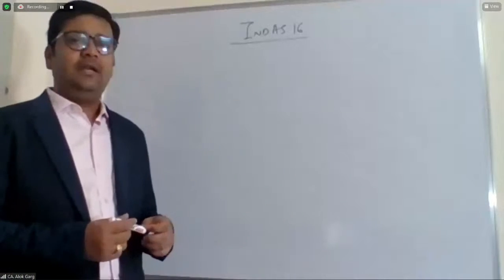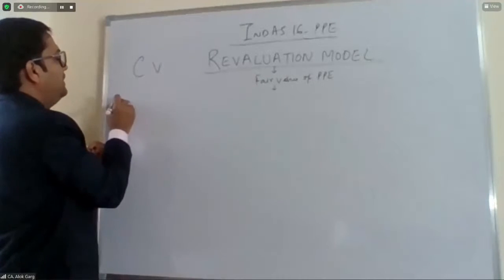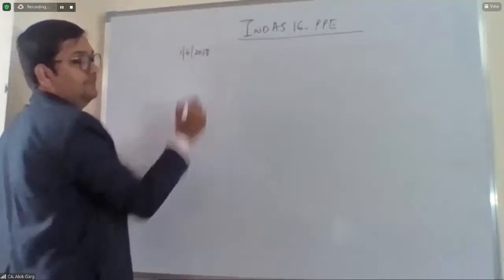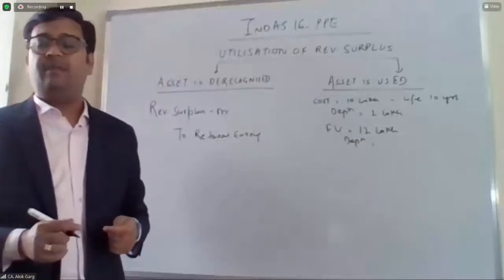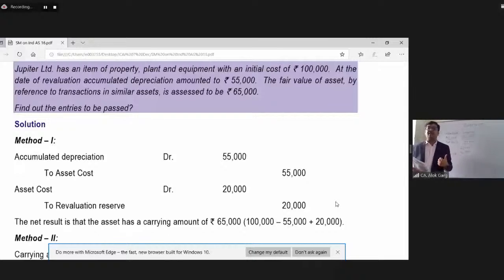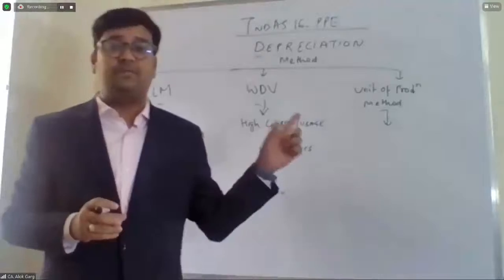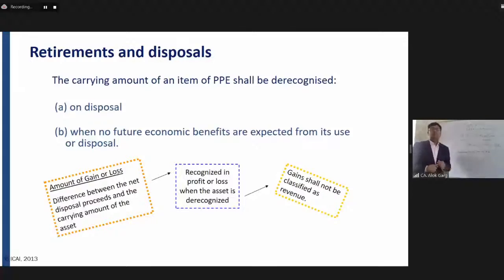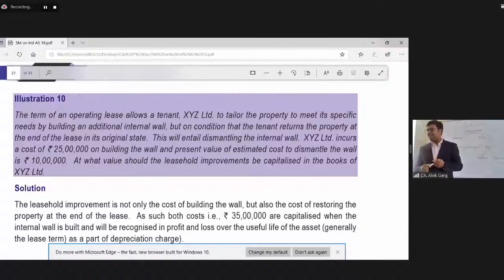Final Paper 1 FR Topic: Ind AS 16 Morning Session Date: 7-12-2020